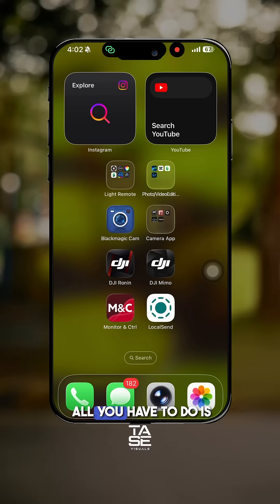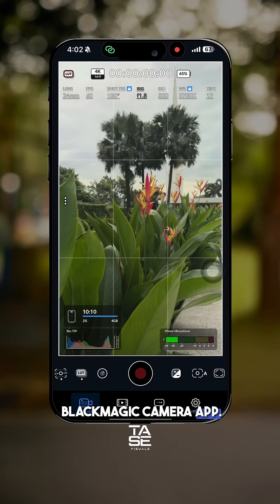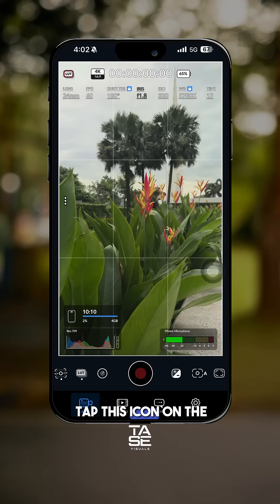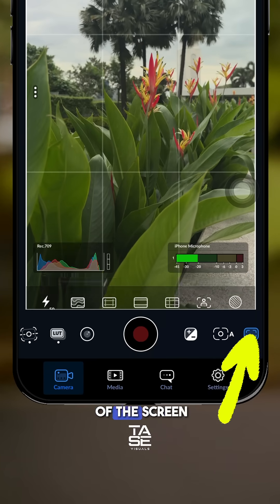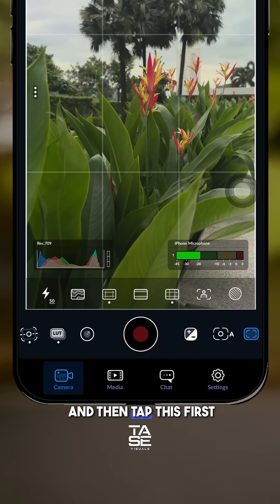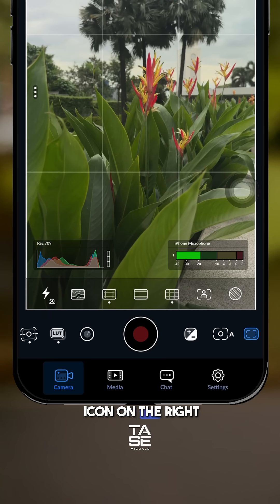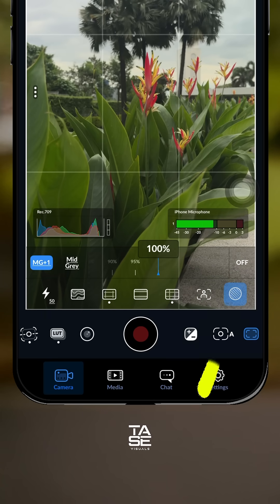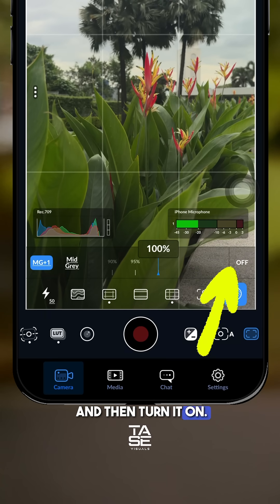How to Use Zebra on Blackmagic Camera App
How to use Zebra and expose your highlights properly with the Blackmagic Camera App…